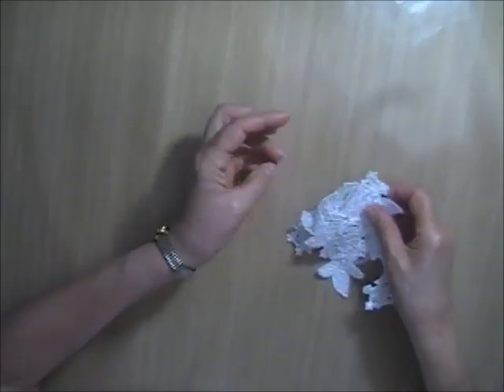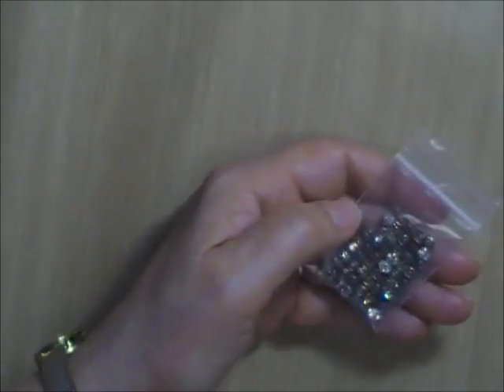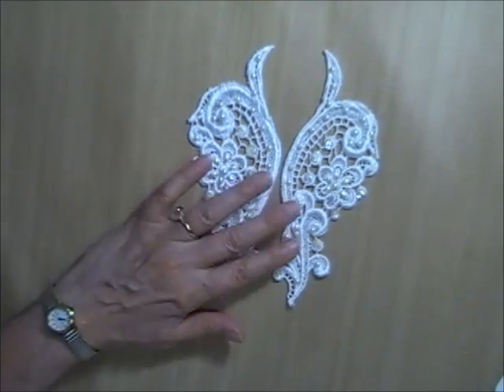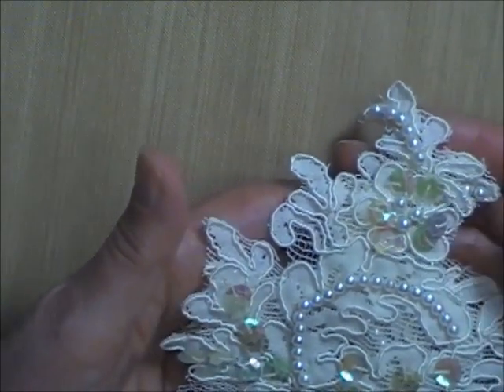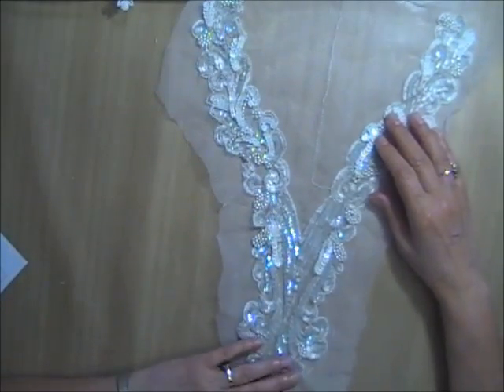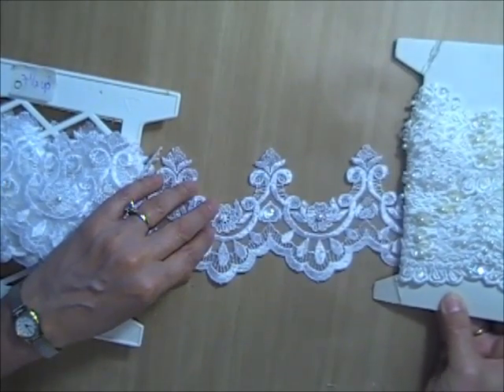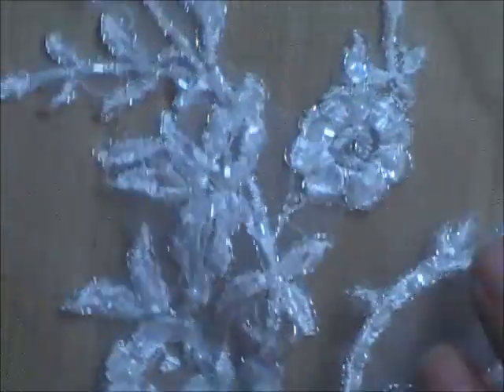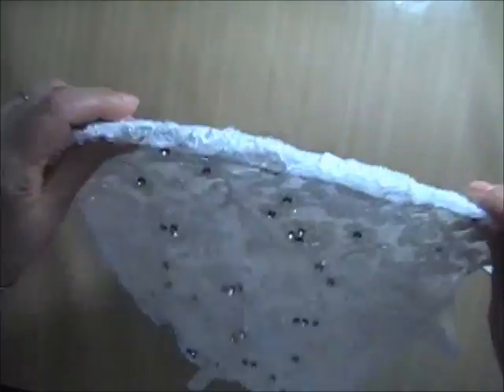Venice Appliques, Beaded Trims, Sleeve Panels, Crystals, etc. for Sale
Lot A – Pair Venice Appliques - $1.50/pr (2 avail)
SOLD Lot B – Single Venice Applique  - $0.75/ea (24 avail)
SOLD Lot C – Single Venice Applique - $0.65/ea (15 avail)
SOLD Lot D – Single Venice Applique - $0.50/ea (22 avail)
SOLD Lot E – 50 prong set crystals - $1.50/ea (2 avail)
SOLD Lot F – Pair Pink Appliques - $1.75/pr (1 avail)
SOLD Lot G – Pair Venice Appliques - $1.75/pr (1 avail)
SOLD Lot H – Single Cutwork Applique - $1.00 (4 avail)
SOLD Lot I –  Pair Embroidered Appliques - $2.75/pr (10 avail)
SOLD Lot J –  Pair Alencon Appliques - $1.75/pr (17 avail)
Lot K – Beaded Organza Collar - $2.25/ea (1 avail)
SOLD Lot L - Medallion w/dangles - $2.00 (2 avail)
SOLD Lot M - Collar on net - $6.00 (1 avail)
SOLD Lot N -  Venice trim - $3.50/yd (7 avail)
SOLD Lot O - Embroidered trim  - $2.25 (1 avail)
SOLD Lot P - Silver thread hem /Appliques - $4.00/yd (10 avail)
Lot Q - Sleeve panel w/crystals - $14.00/ea (4 avail)
Video on how to get notified when I upload a video: